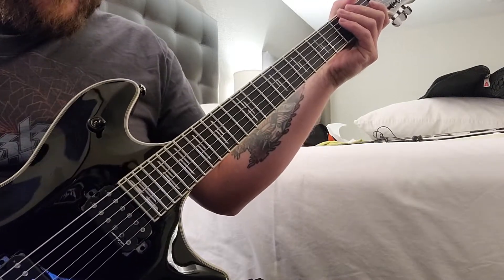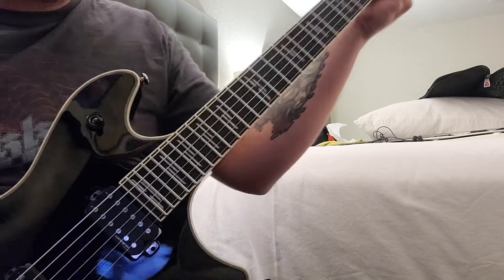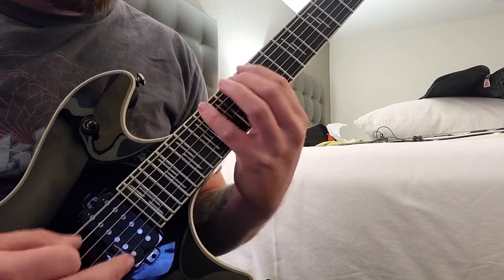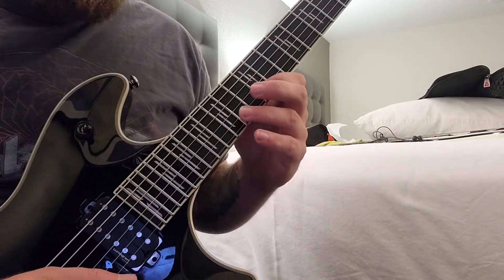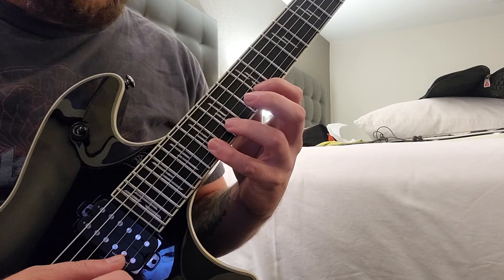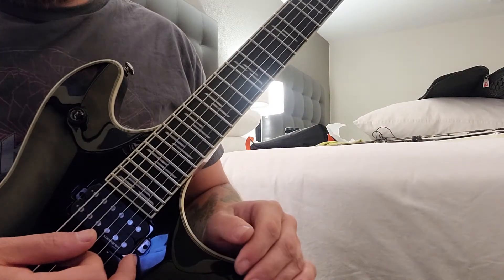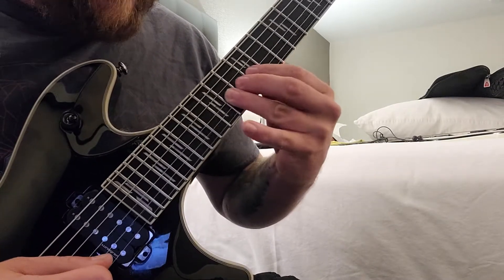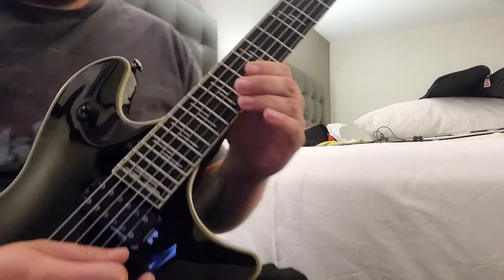Sever The Wicked - A Call to Arms Solo Lesson (Schecter Blackjack Tempest)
This is a lesson of the solo from the song A Call to Arms by my band Sever The Wicked